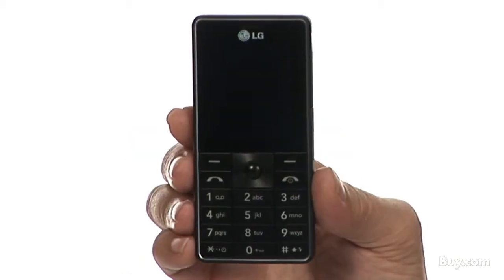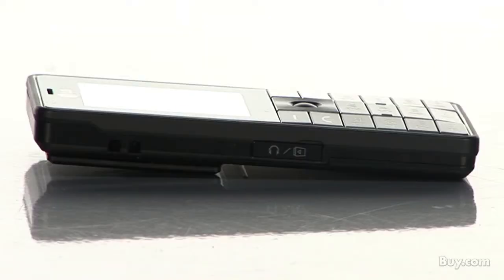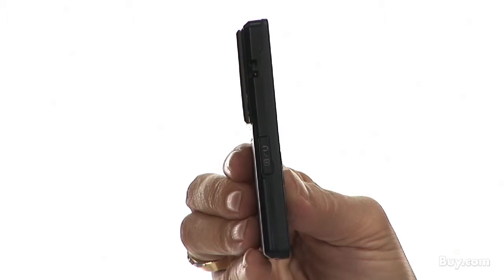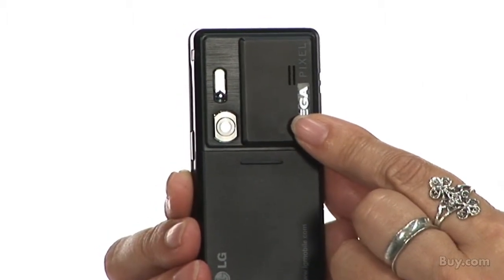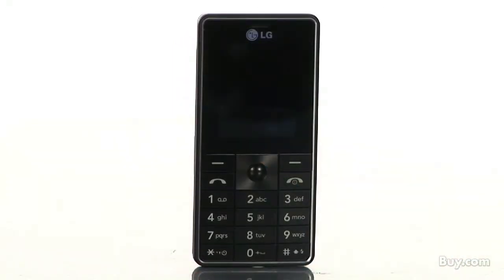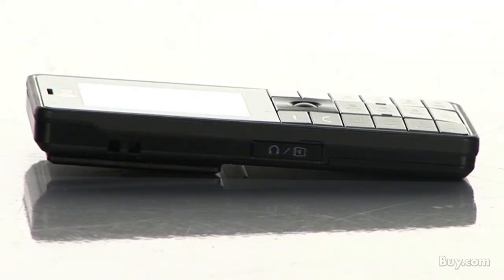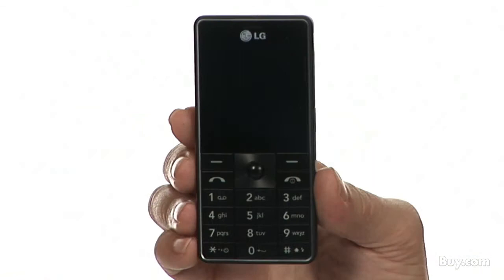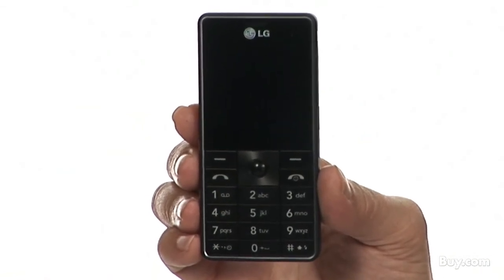LG MG320 GSM Unlocked Phone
LG ultra slim MG320. MG320 is 9.9mm thick, the length makes 95.5mm.The lens of 1.3 Mp camera is closed with a special cover which is an integral part of the phone and has a mechanism for opening/closing of a slider kind. The multimedia possibilities are presented by music player and game.